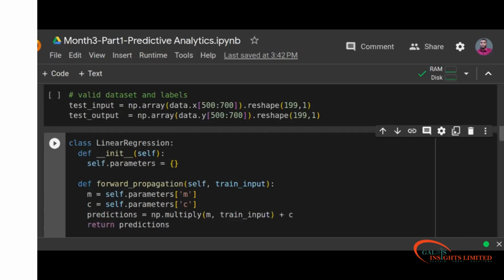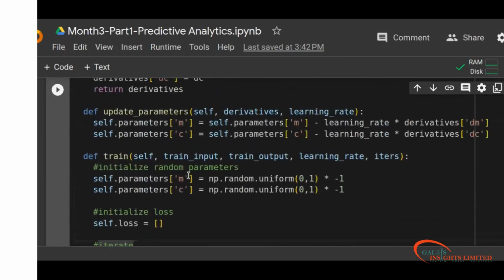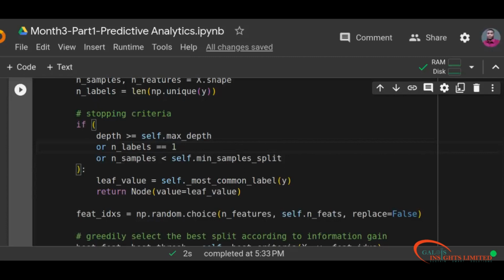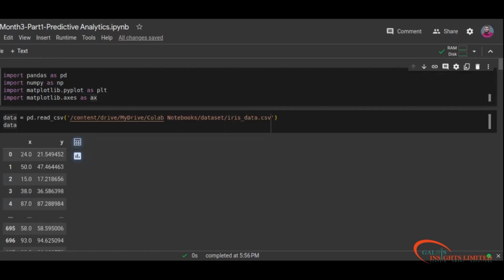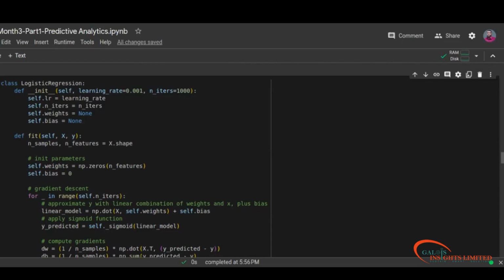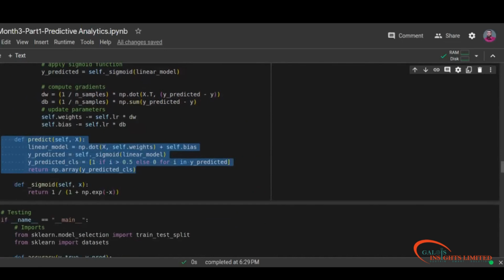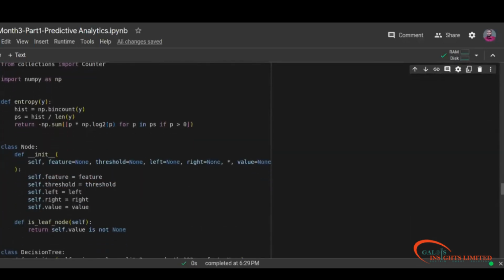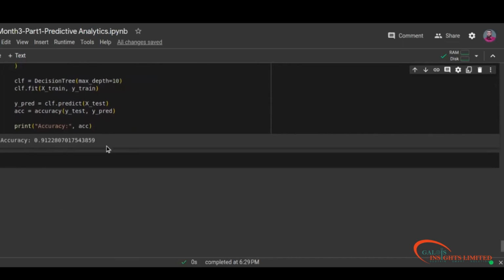Predictive Analytics | Predictive Models - Part 2